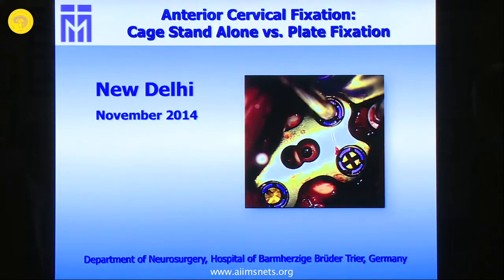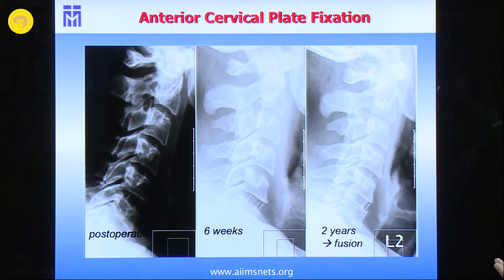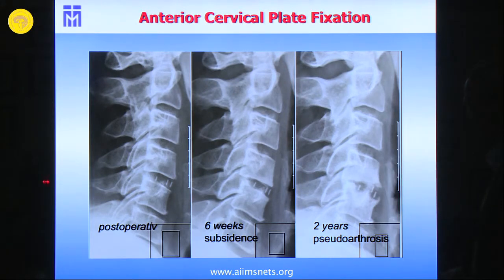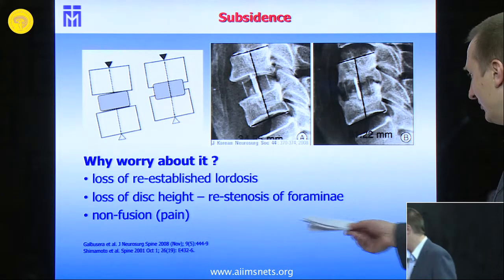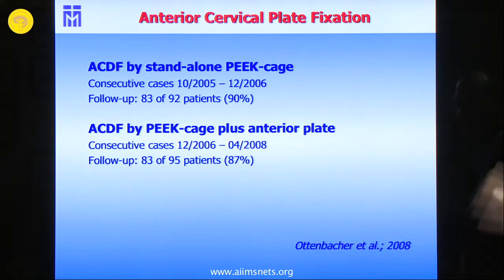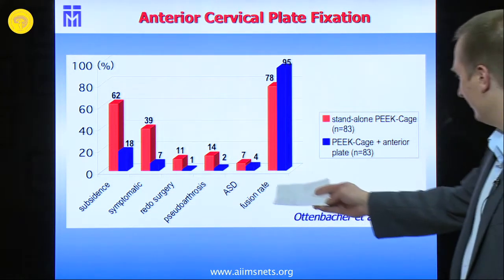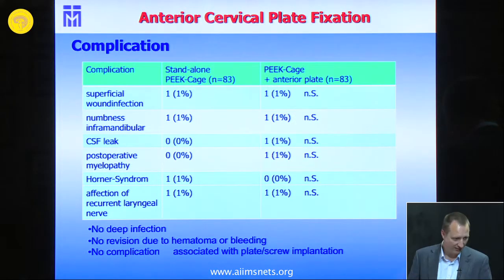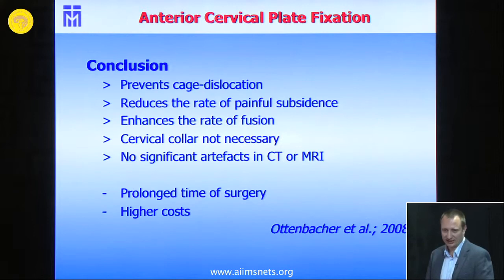Anterior cervical fixation: cage (stand alone) vs (Cage + plate fixation)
A Lecture by Dr. Marcus Mehlitz, Department of Neurosurgery, Hospital of Barmherzige Bruder Trier, Germany, showing comparative study of  ACDF by stand-alone PEEK-cage vs ACDF by PEEK -cage + Anterior plate. Study showing well analysed results based upon long term follow up.

15th NETS skills training workshop.